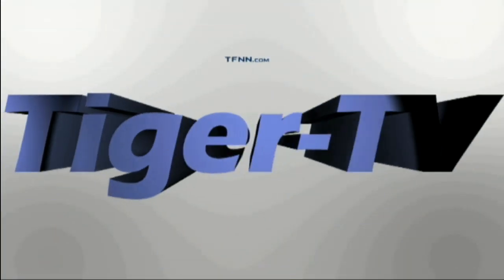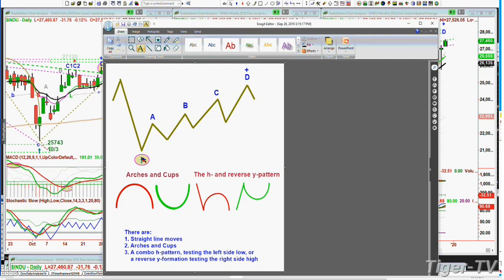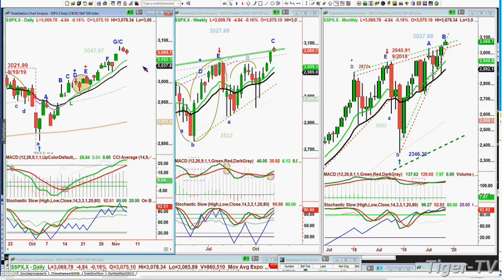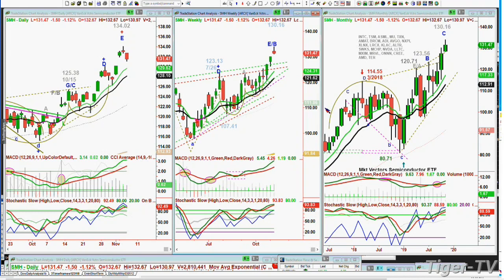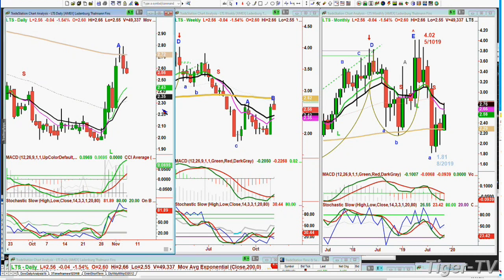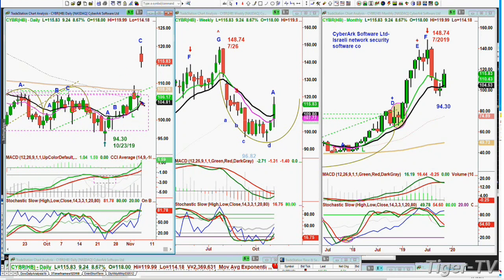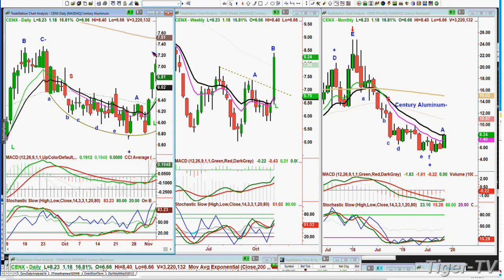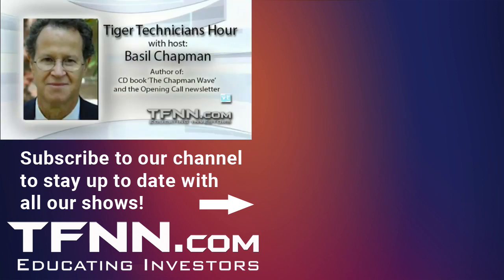November 6th, Tiger Technician's Hour on TFNN - 2019